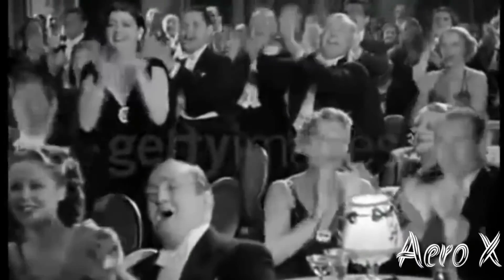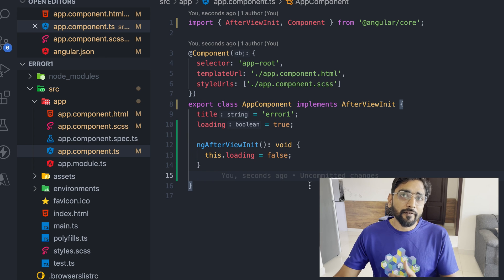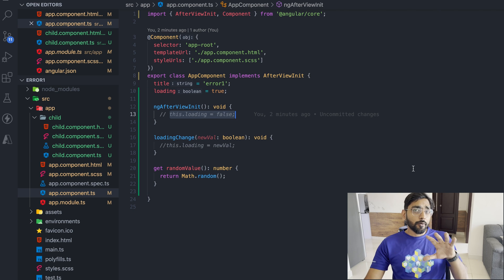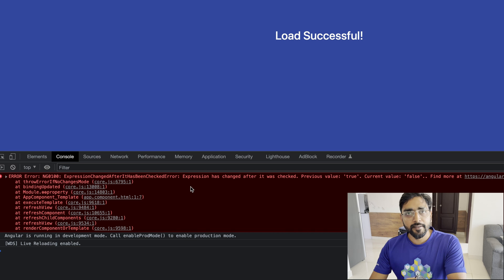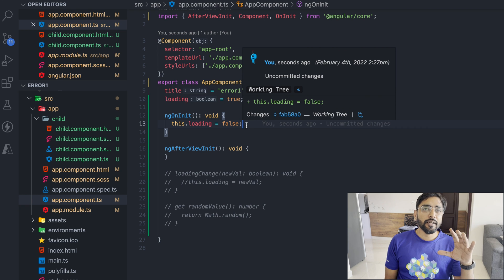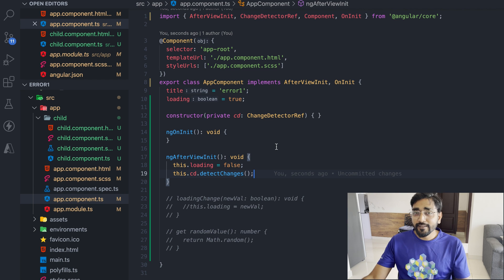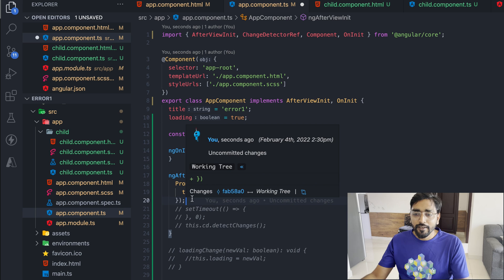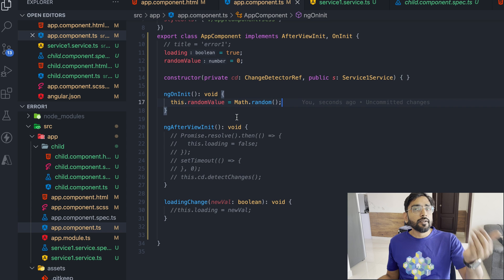NG0100: Expression has changed after it was checked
Today we are talking about "ExpressionChangedAfterItHasBeenCheckedError: Expression has changed after it was checked." error. We will discuss many ways to reproduce this, debug it and then fix it.

=== Chapters ===
00:00 - Intro
01:46 - What is ExpressionChangedAfterItHasBeenCheckedError
04:45 - Ways to Reproduce
07:42 - Ways to Debug
08:43 - Ways to Fix